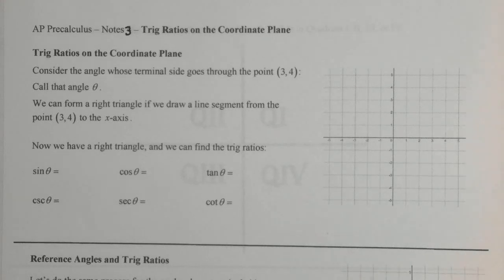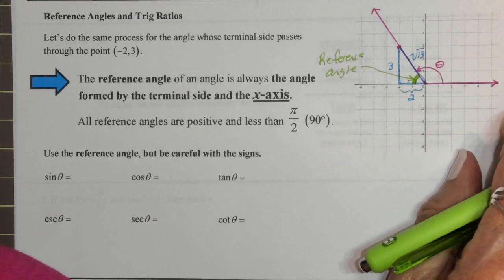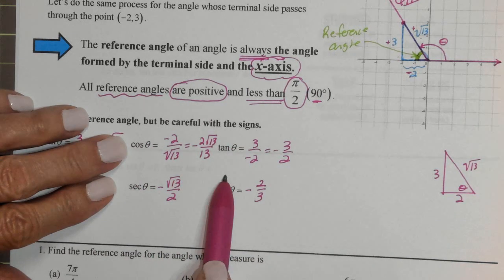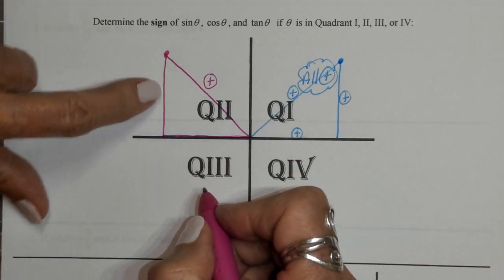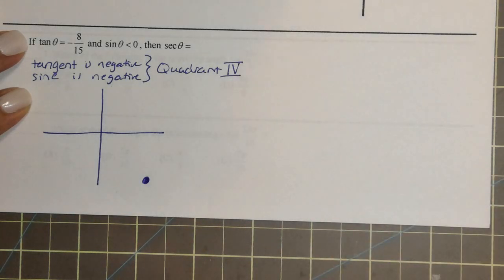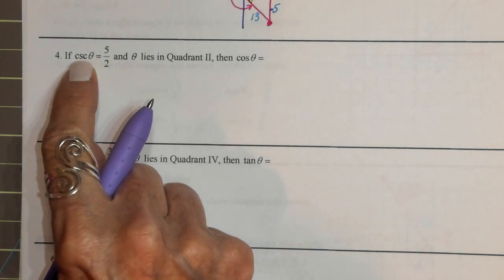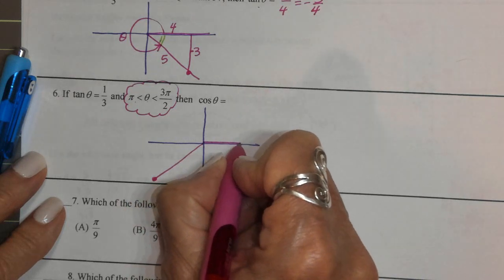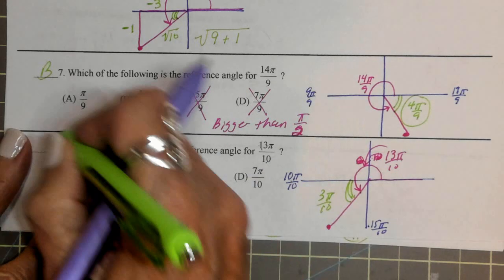AP Precalculus Unit 8 Notes 3 Trig Ratios in the Coordinate Plane and Reference Angles